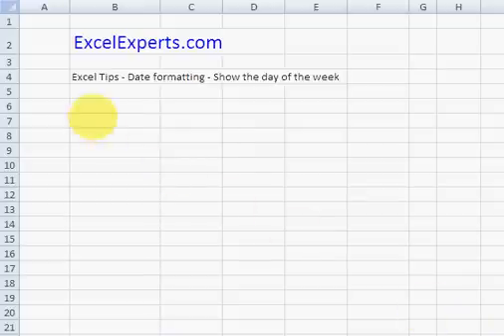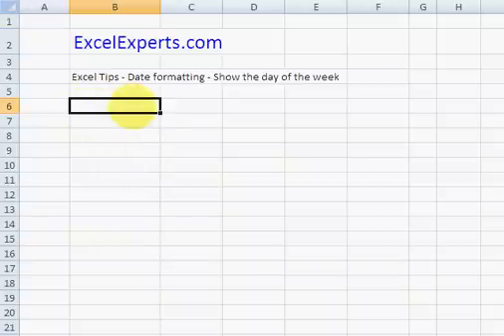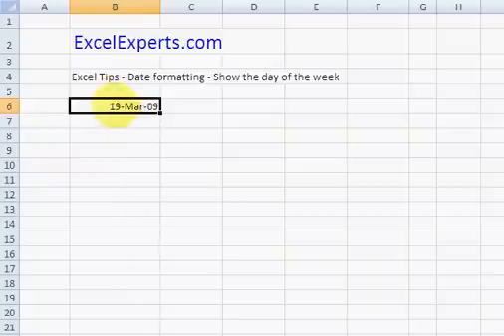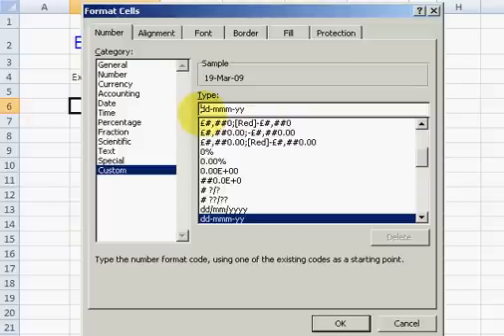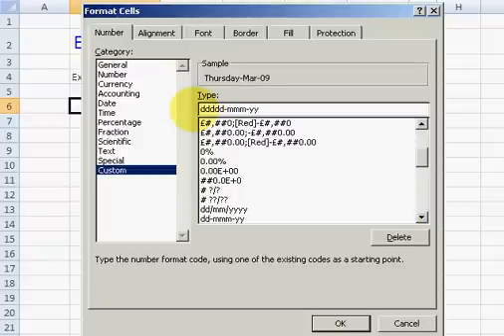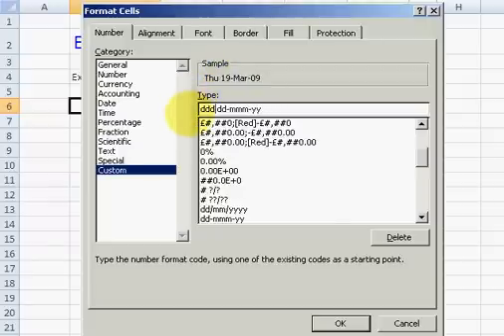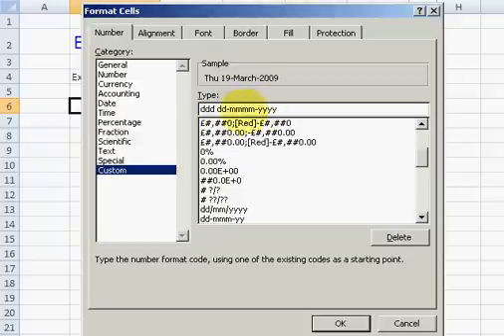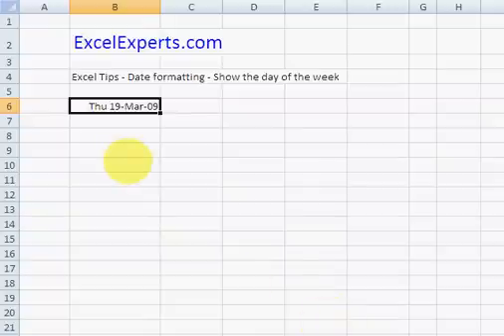ExcelExperts.com - Excel Tips Date formatting Show the day of the week